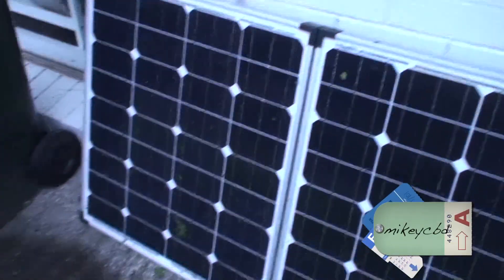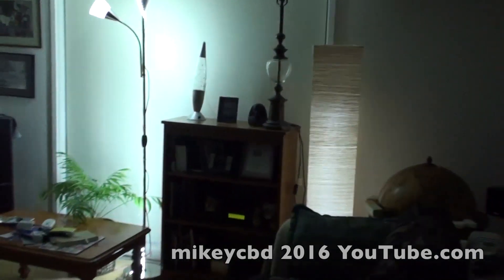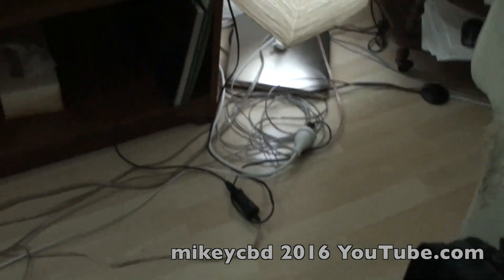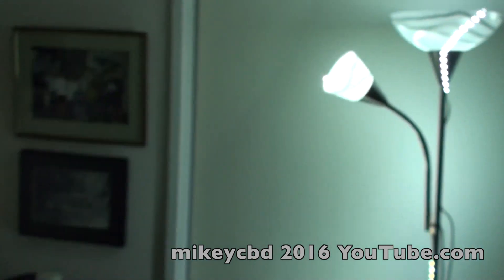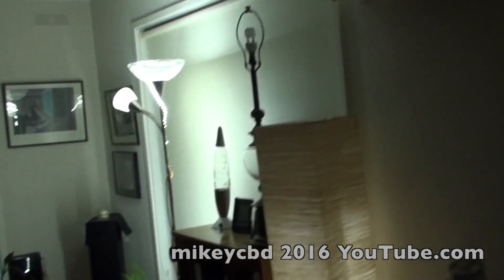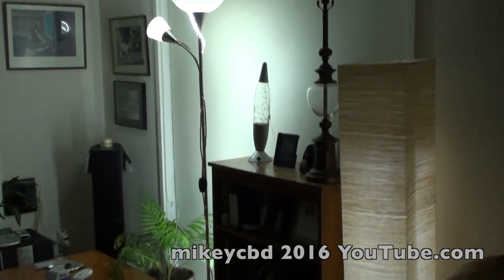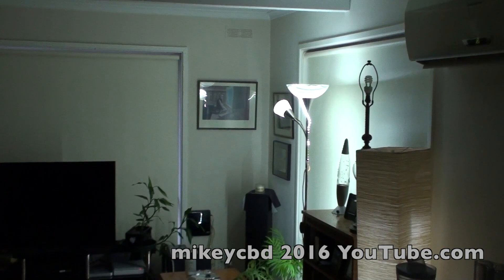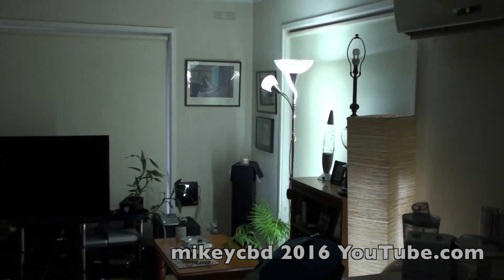DIY Solar Powered Battery 12V Lighting OFF GRID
My DIY cheaply done Solar Powered Battery 12V lighting. The light strips were from Ebay and cost about $5. per 5m strip x 2... actually I used 3 in total. I have ordered other LED lights and i have put one LED strip outside in a garden light also. Very cheap to do once you have your solar power panel.

Dropbox - cloud storage - i have been using Dropbox for years and i'm running out of space, here is a link from me You can get dropbox too.. 2gig and i get 500mb extra space.